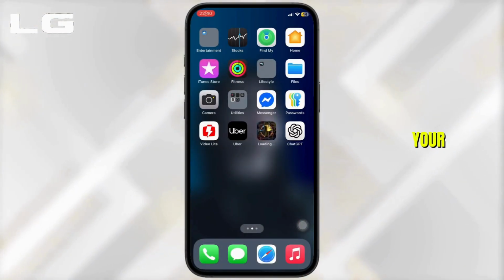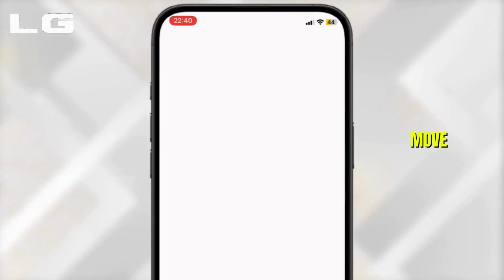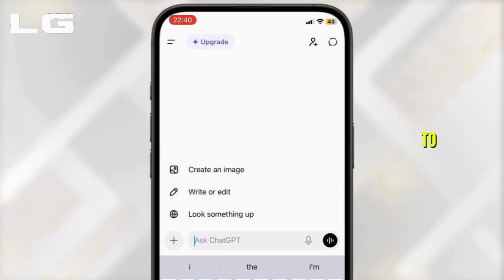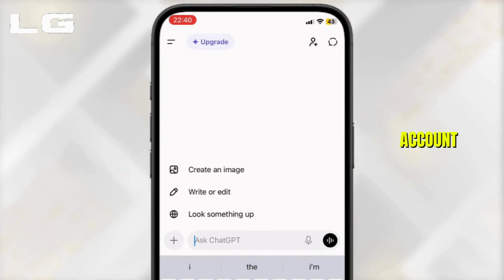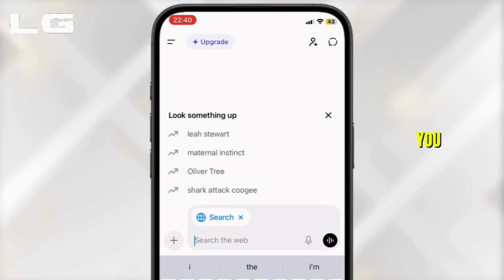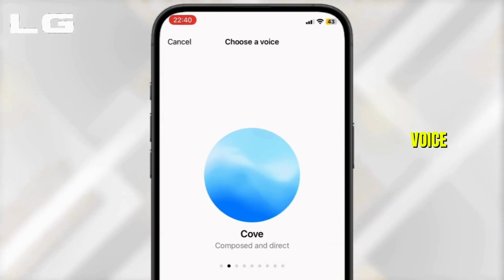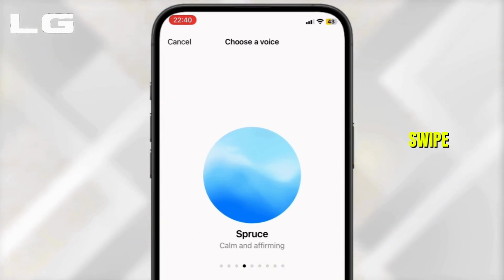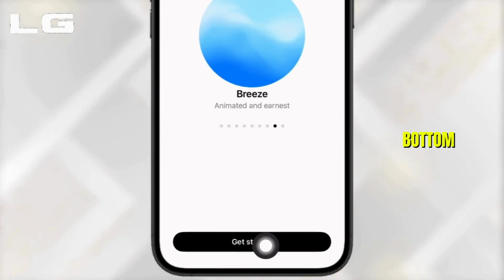How to Use ChatGPT Voice Mode on iPhone & Android | Talk to ChatGPT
Want to use ChatGPT Voice Mode on your phone? This tutorial explains how to enable voice conversations, speak with ChatGPT naturally, and access voice features on iPhone and Android.

00:00 – Introduction
00:05 – How to Use ChatGPT Voice Mode on iPhone & Android Step-by-Step